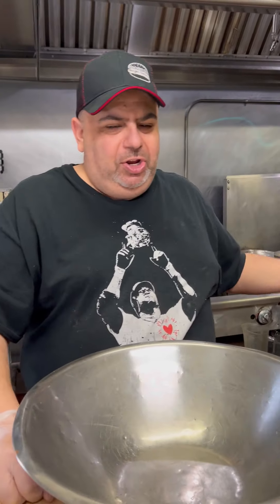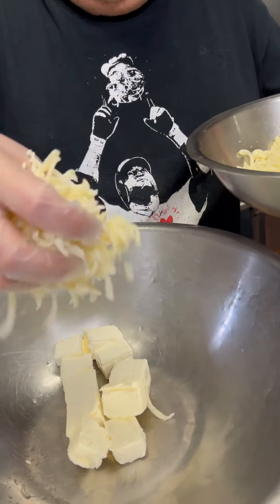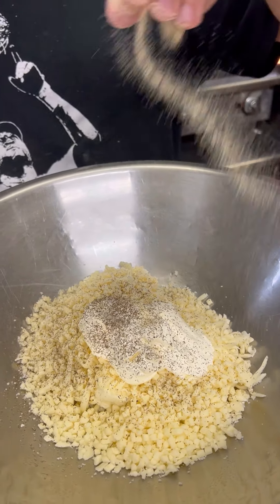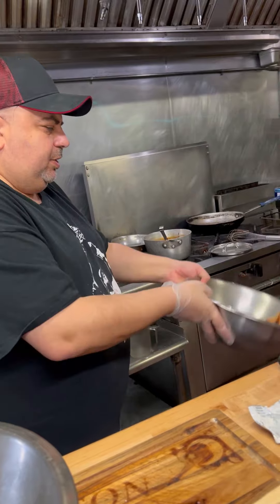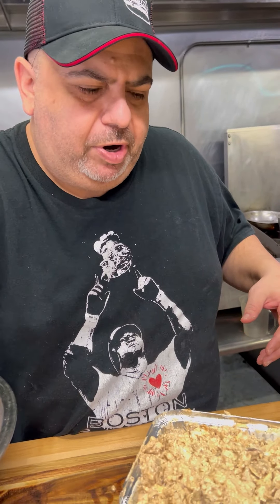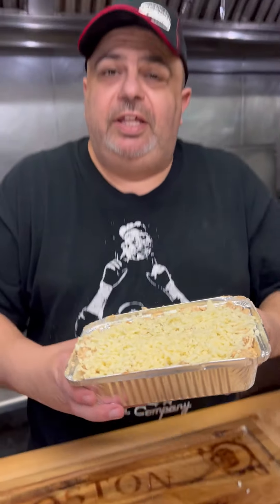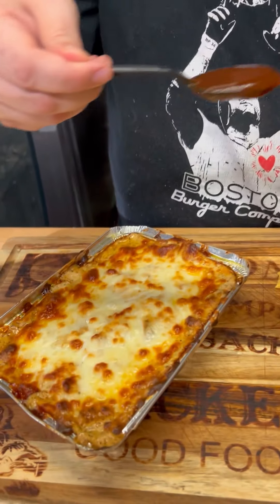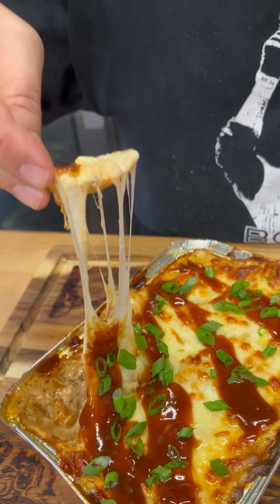BARBECUE CHICKEN DIP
GET SOME MAC AND CHEESE SHIPPED TO YOUR FRONT DOOR! to learn more about our AMAZING promotion!

Don't forget to watch some of our videos!

Visit us:

- Salem MA
- Boylston St, Boston
- Harvard Swuare, Cambridge MA
- Davis Square, Somerville